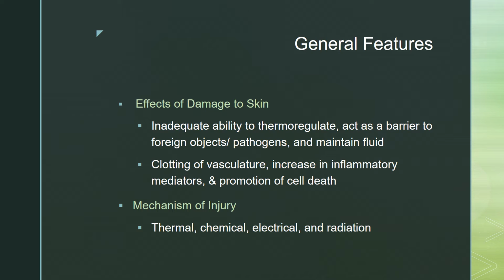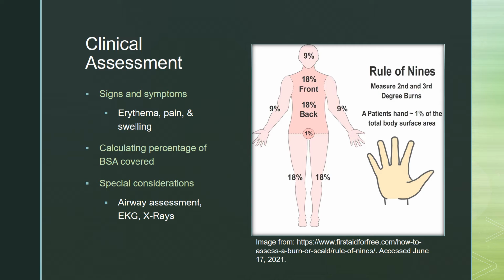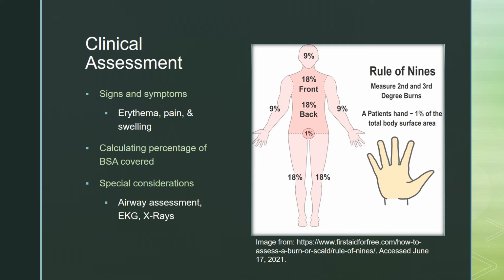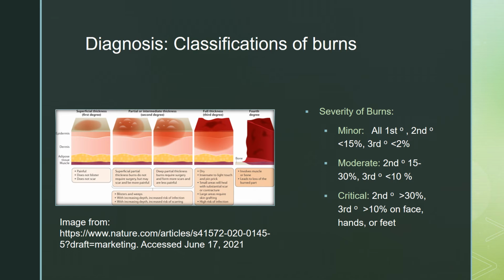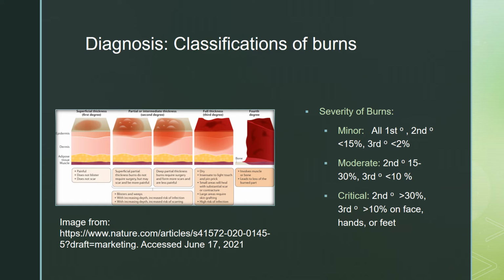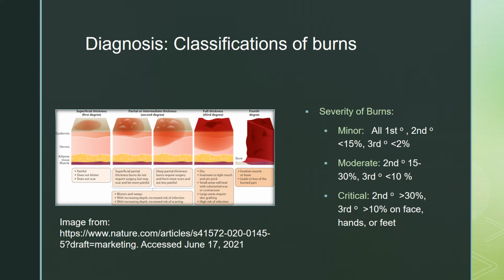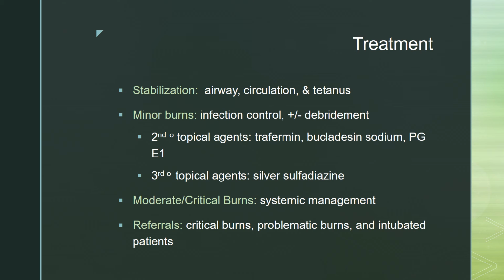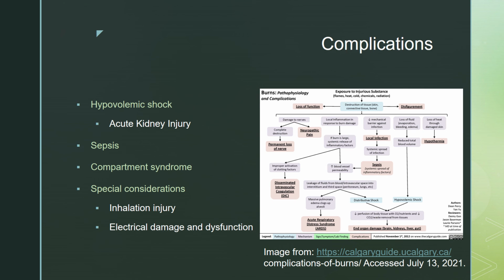Bolgiano Burns Research